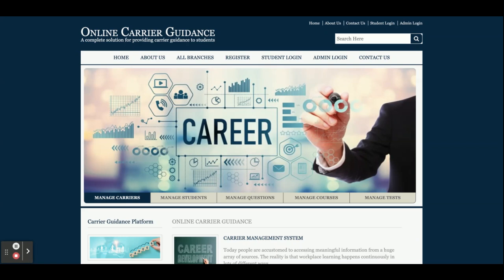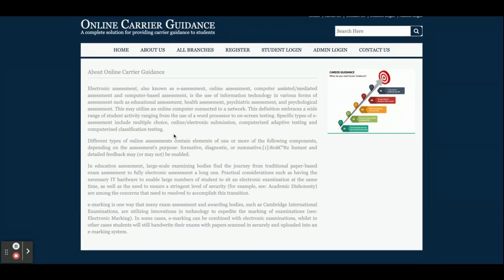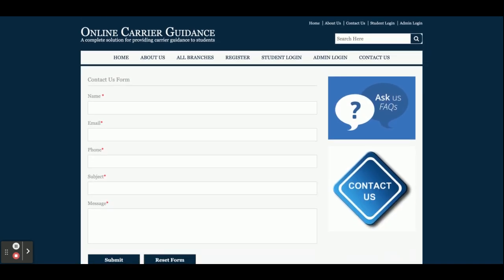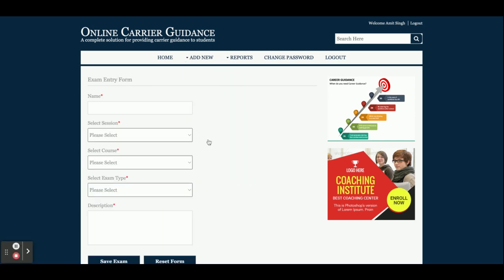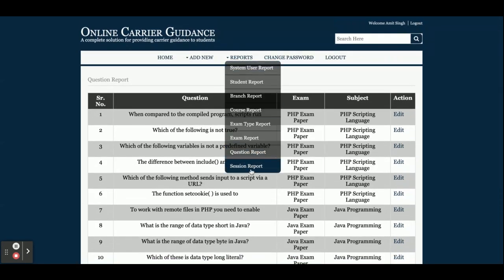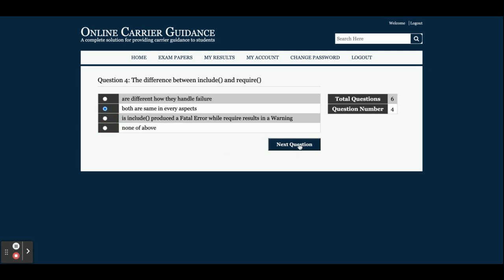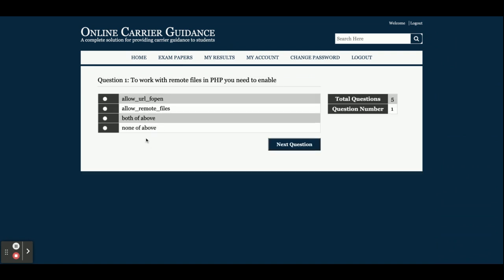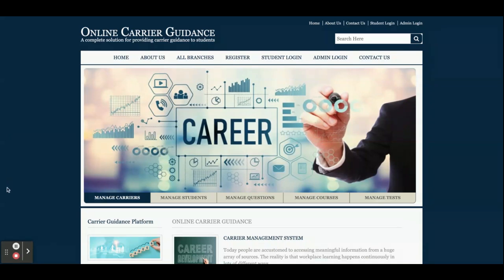Online Carrier Guidance | Java JSP Servlet Project Tutorial | Java JSP CRUD Project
Online Carrier Guidance Python Django Project Tutorial
Online Carrier Guidance Download
Java example
JSP final year project
Java project
Java tutorial
Java JSP tutorial
Java JSP
JSP tutorial